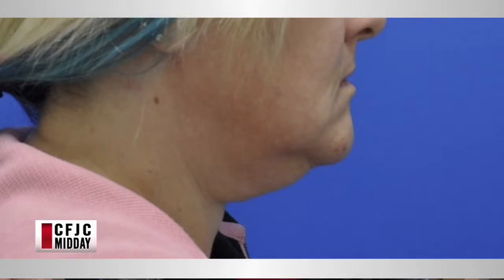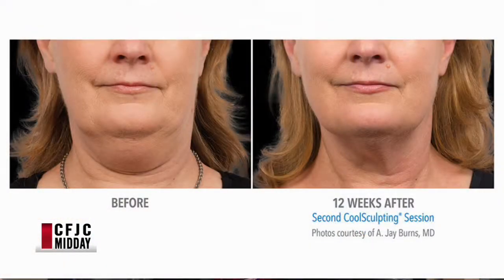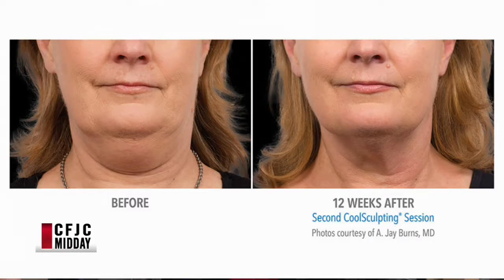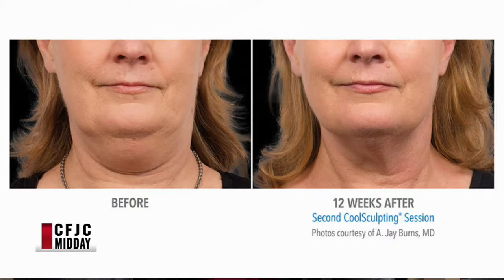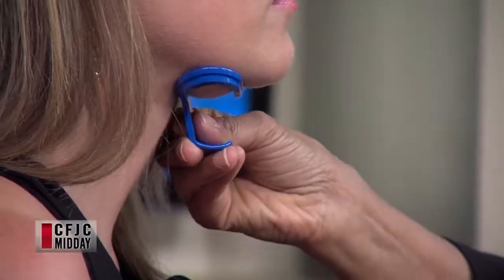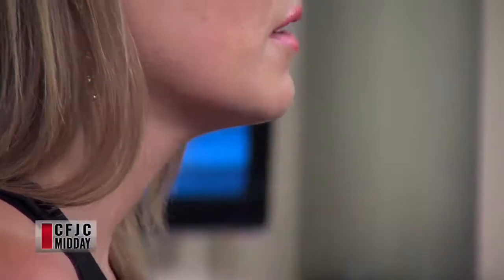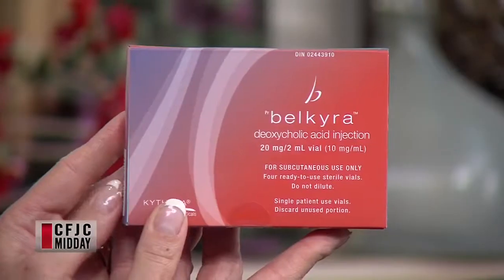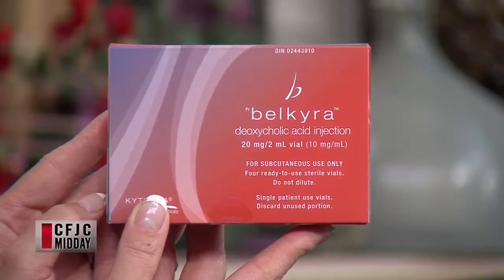CFJC Midday Sept 07 Dr Harpreet Lotay from Sona MD